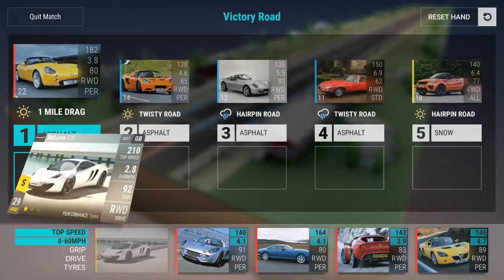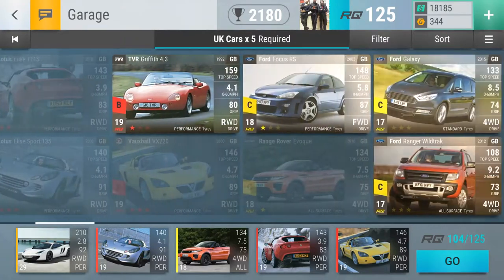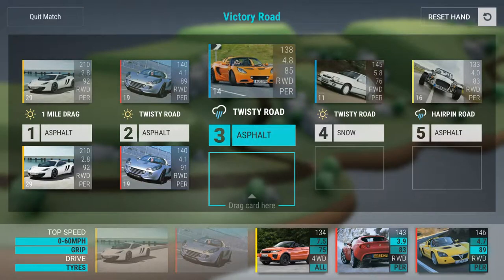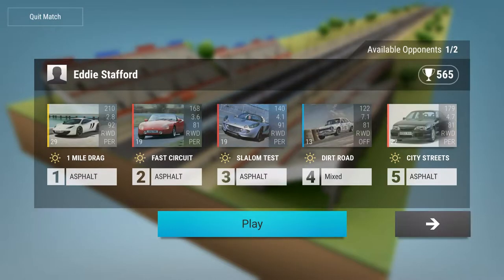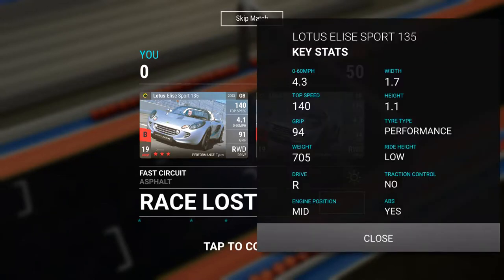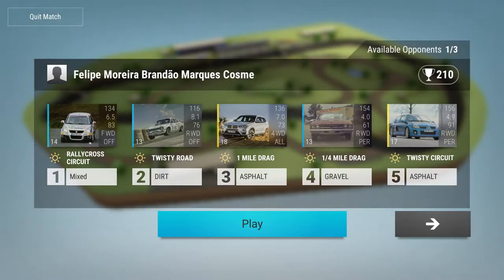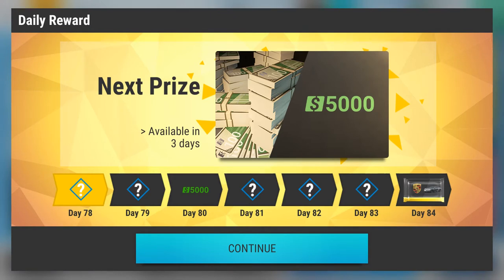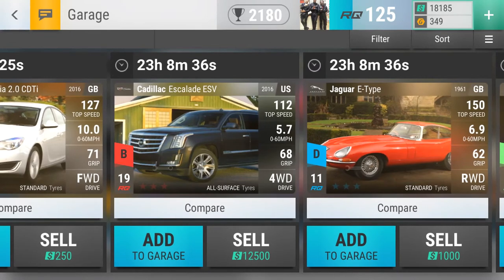TOP DRIVES - UK TOUR: Victory Road Part 1 | JackInTheMiddle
Three day UK TOUR EVENT: Victory Road on  TOP DRIVES plus bonus clips!!

*Outro subsamuel01-Non-Copyright Music Rap Soundtrack

☆ My recordings are done on Screen Recorder - NO Root